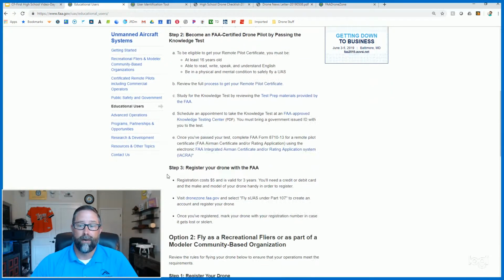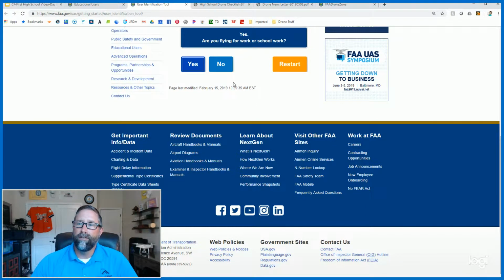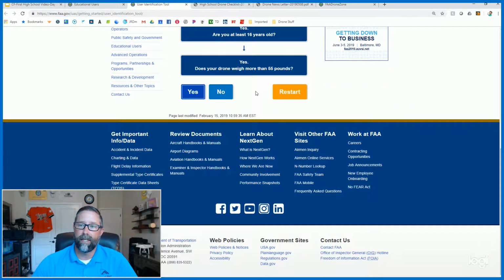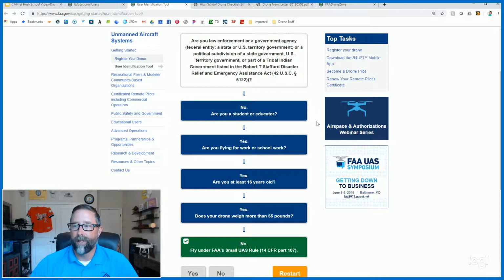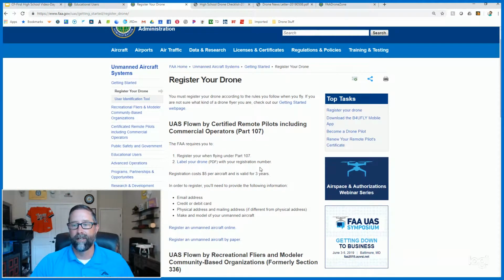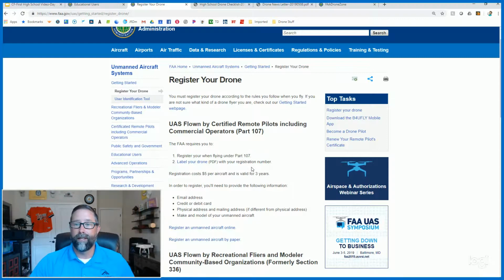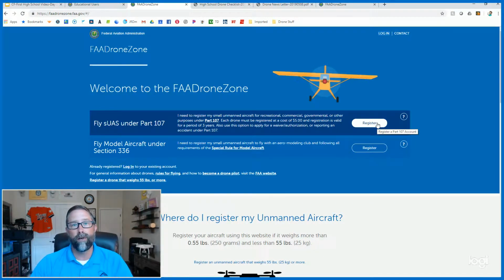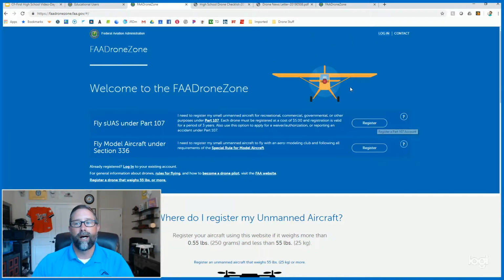Drone Use In Schools Video 2 - FAA Regs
In our second video we cover FAA Regulations and their application to using drones in school systems. Watch and learn more now...